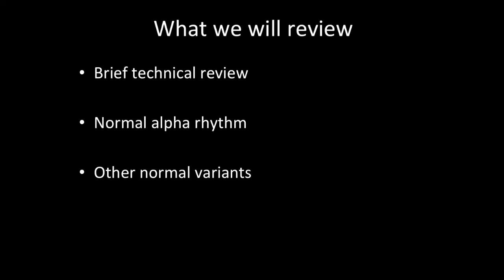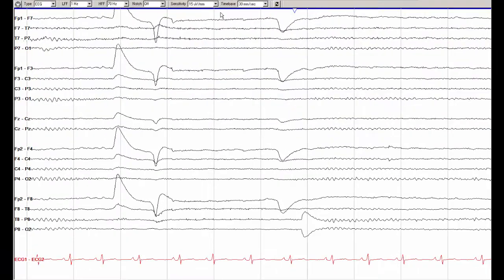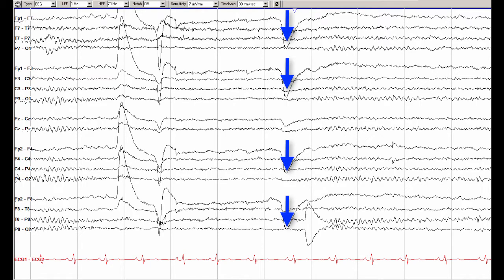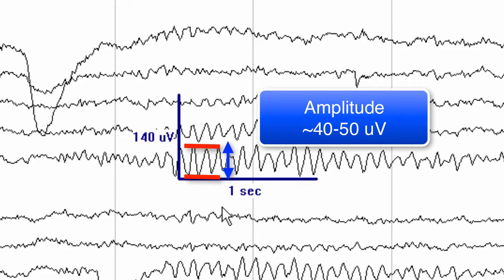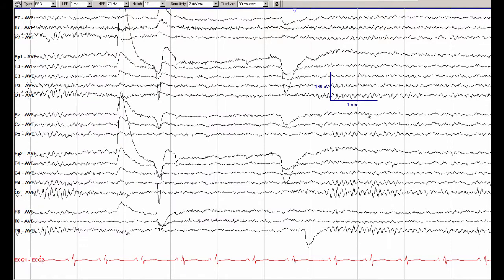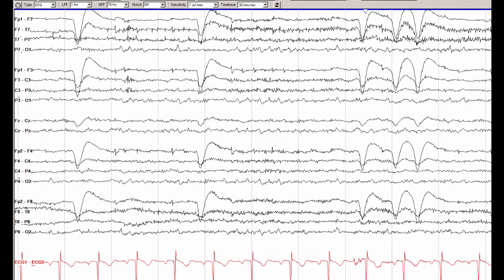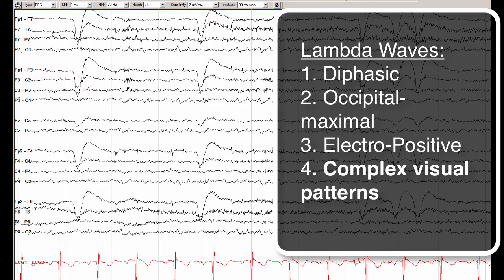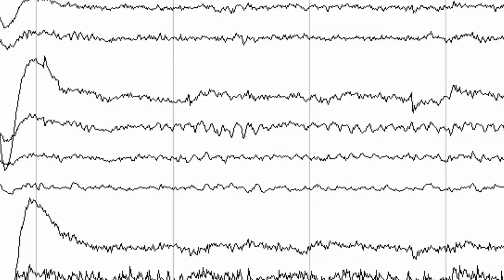6 Normal Awake EEG